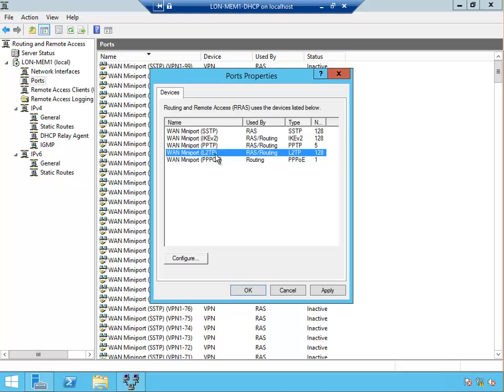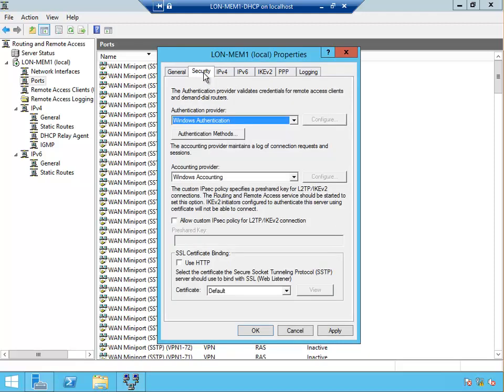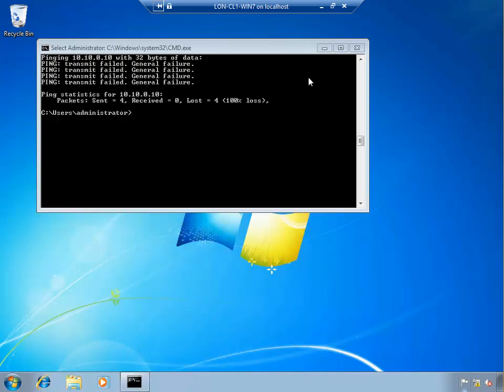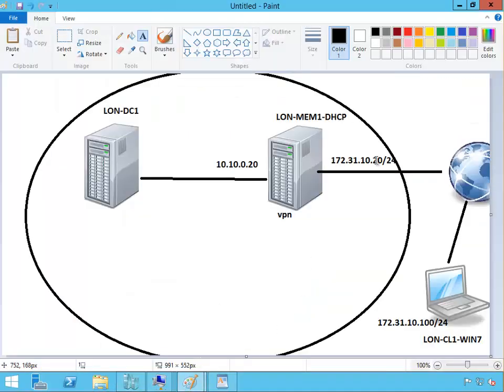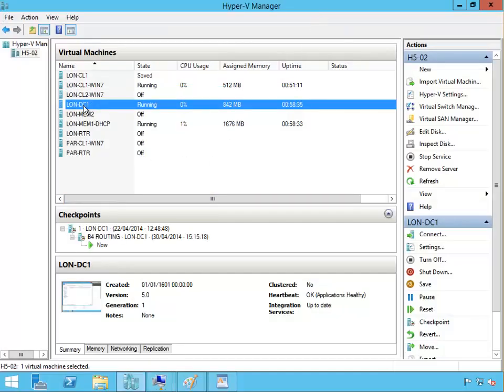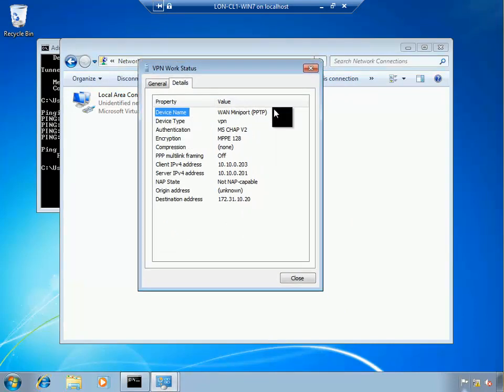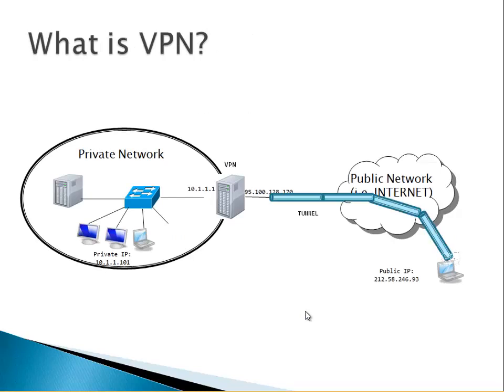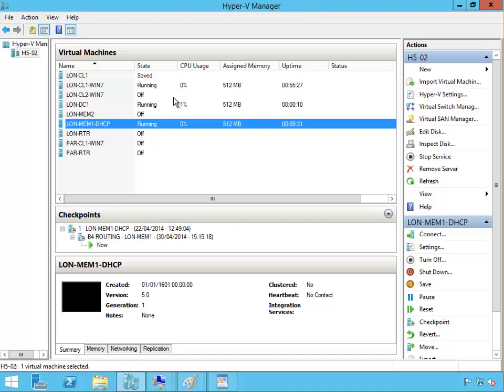Lesson 10: Configuring VPN and Routing - PART4